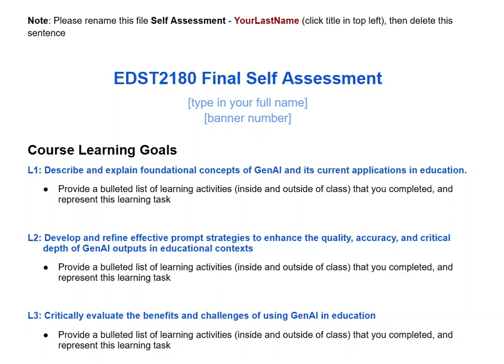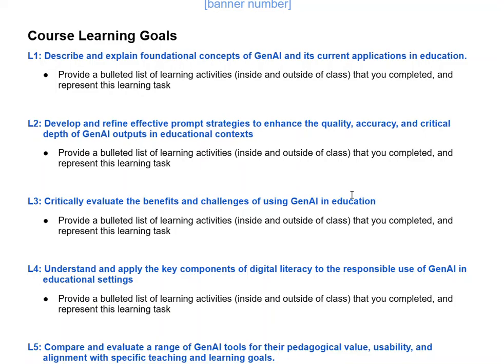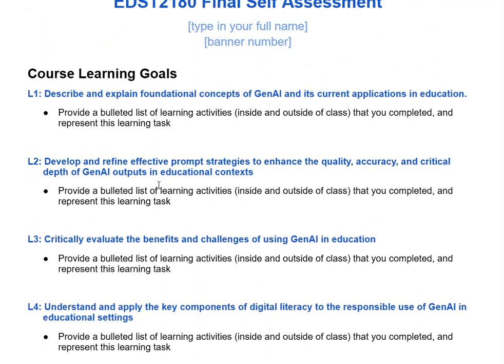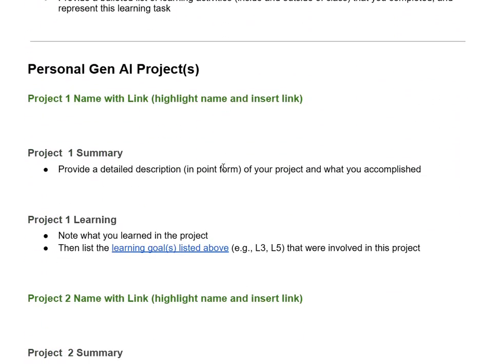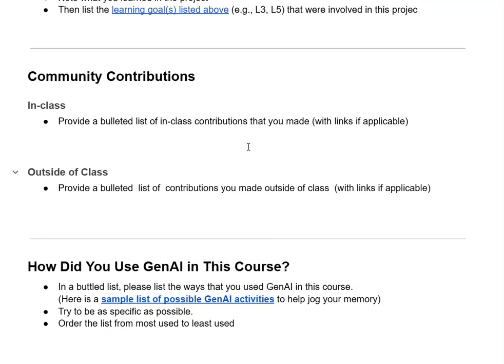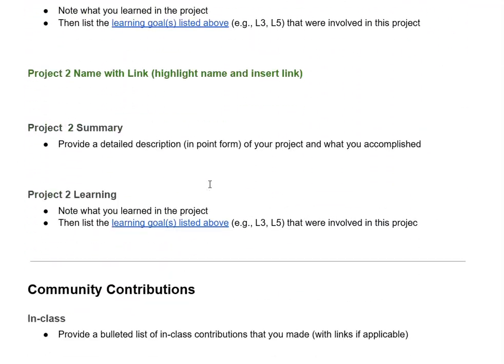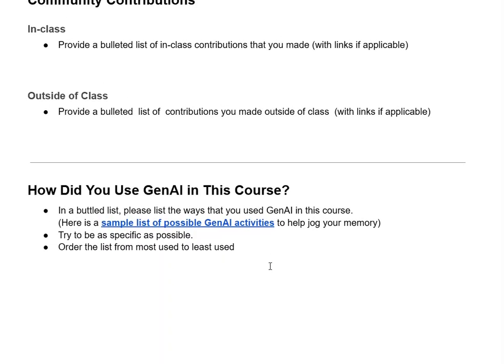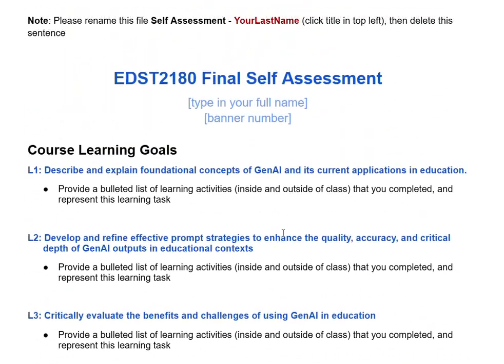Final Self Assessment - Guidelines